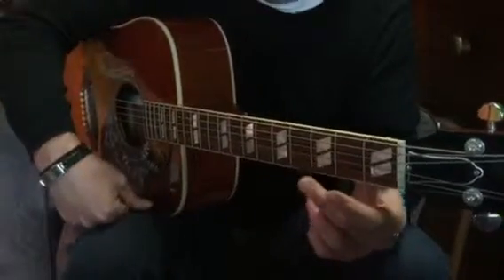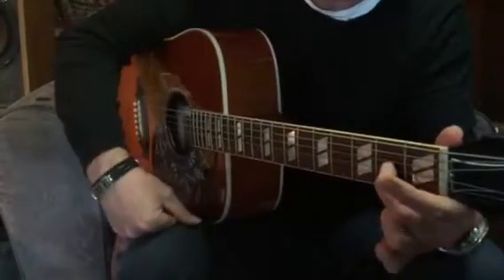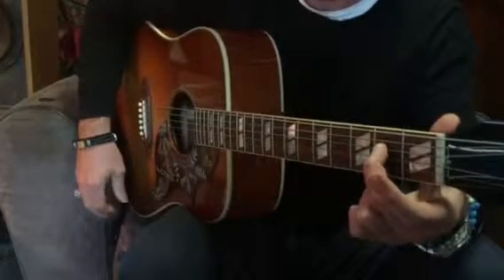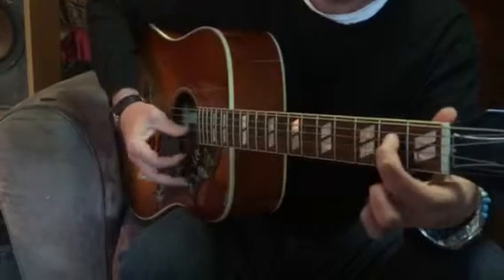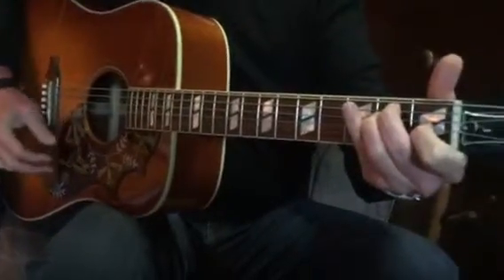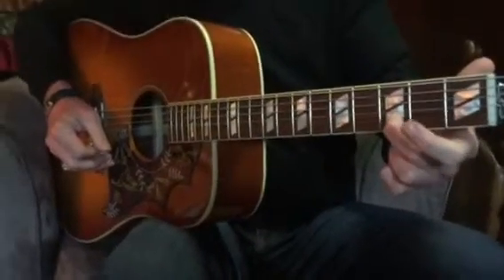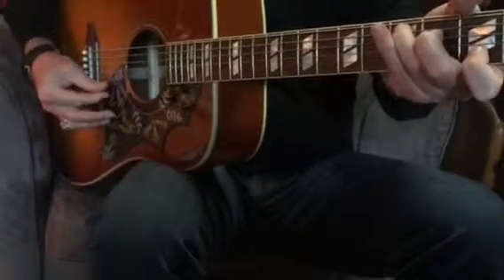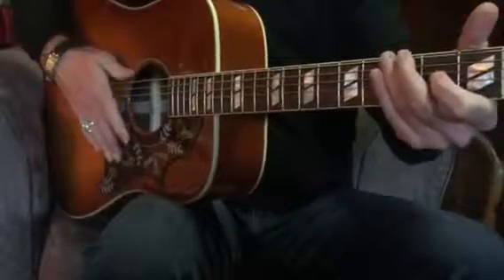Hey joe wk 1